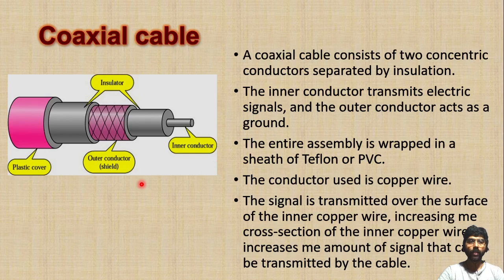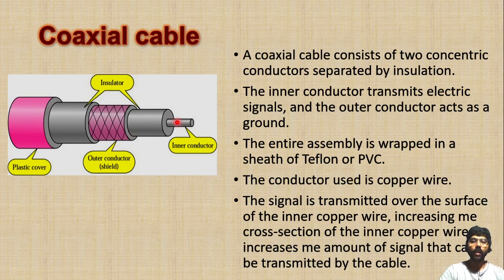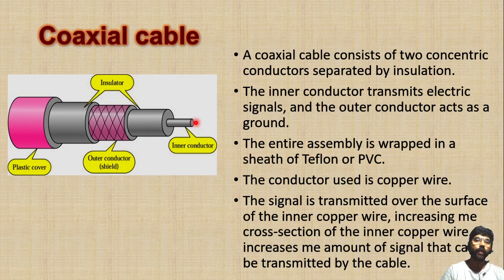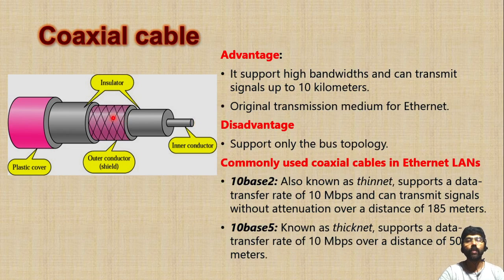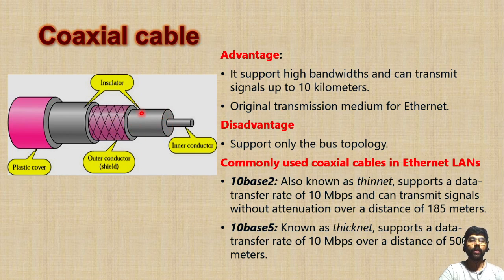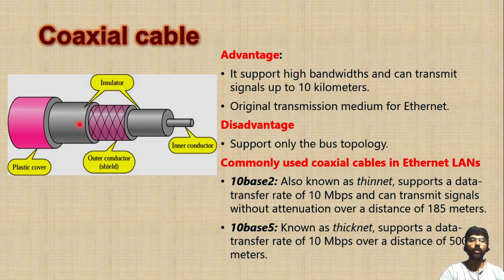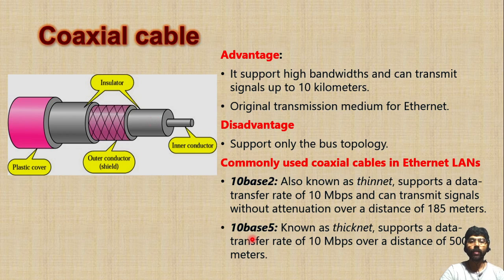CN 4 2 Co axial Cable